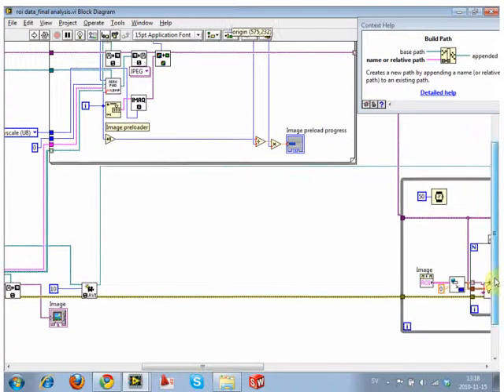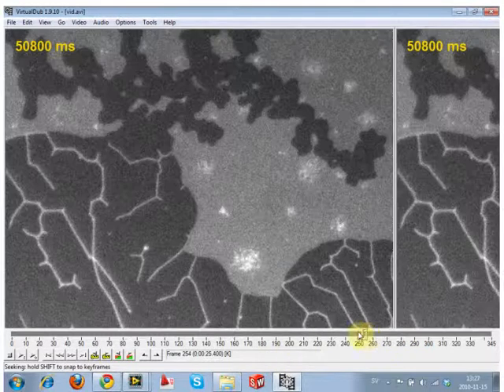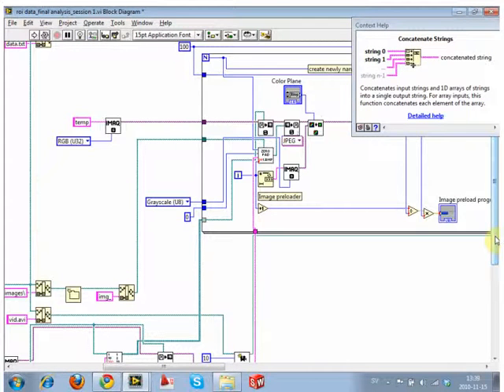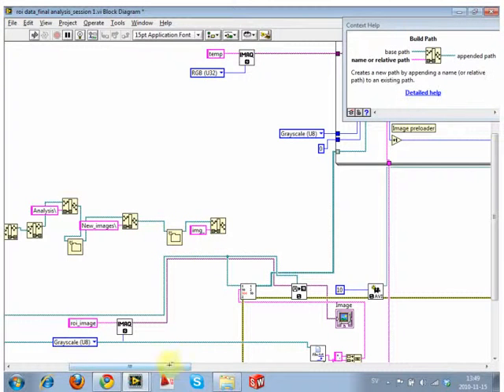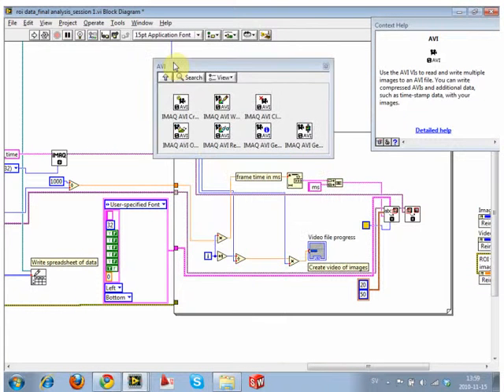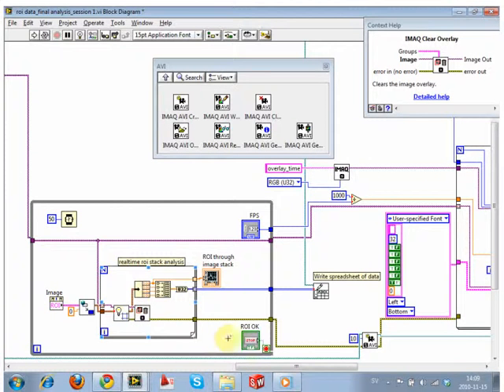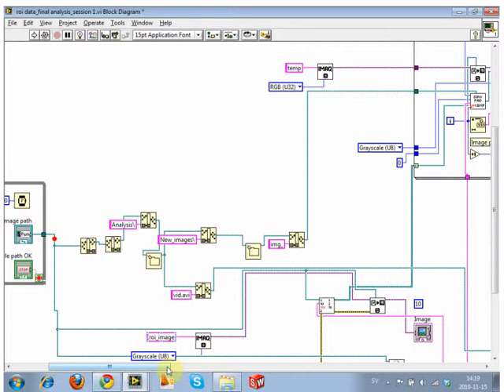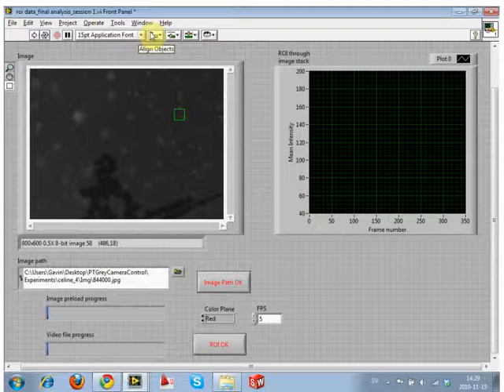Labview Image Analysis: Session 5 - Section 1 - Live